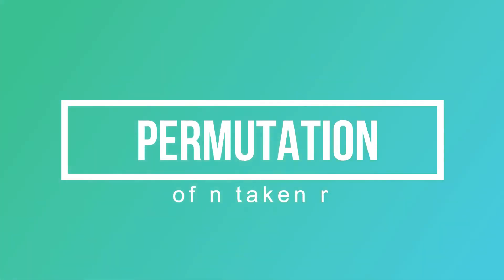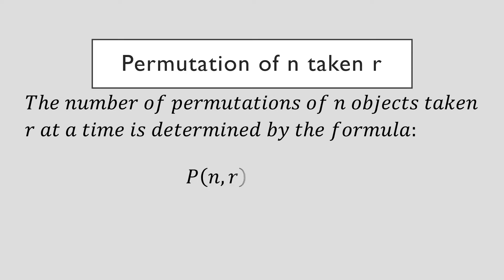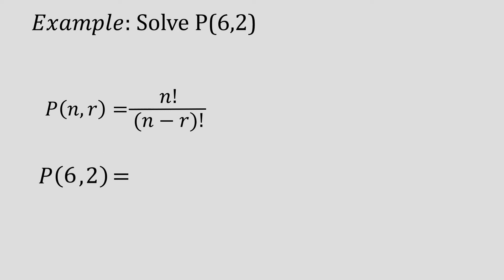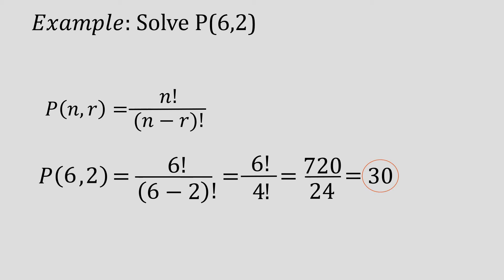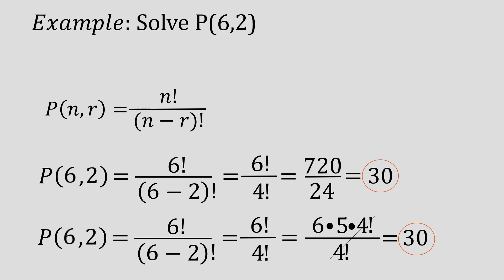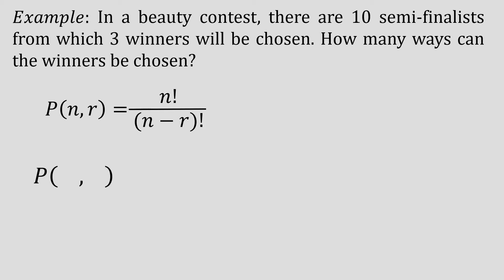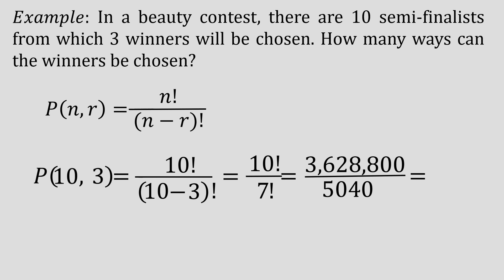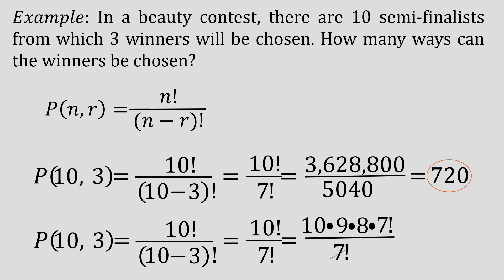Permutation of n taken r at a time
This video will guide you to understand permutation of n taken r at a time.